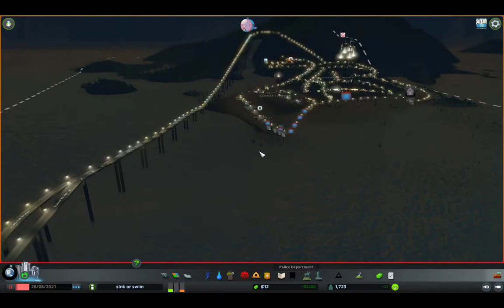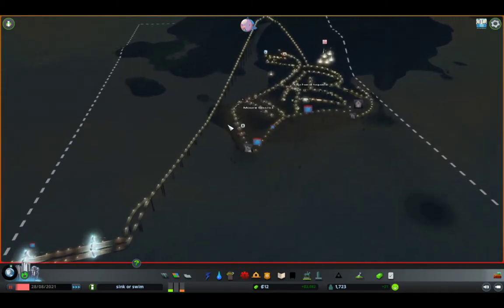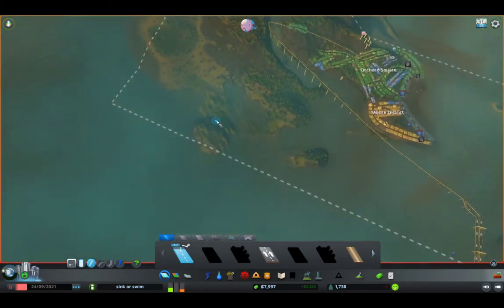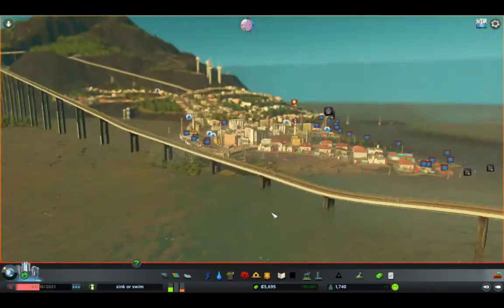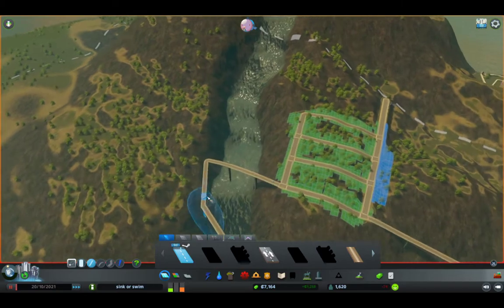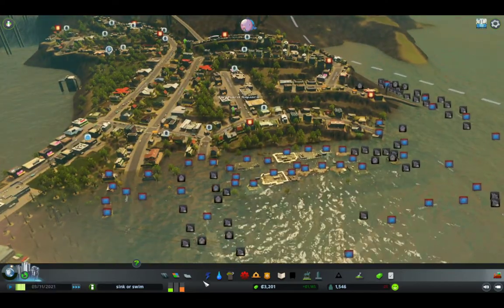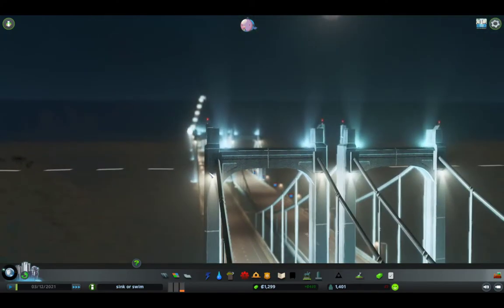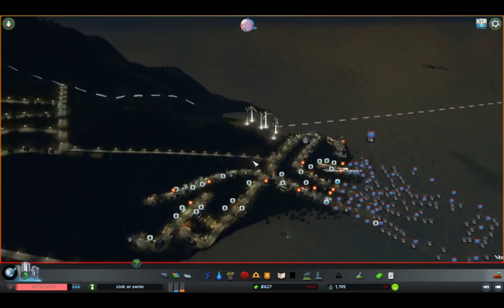Losing it all... || City Skylines: Atlantis! ep4 first fail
This play through was inspired by a very old video of spike viper. He made this map, and did a play through on this as well. I state that in the video as well so credits to him. it truly is a great map. For me it was just anxiety inducing watching the water slowly increase on this map we are in for a wild ride here folks, so hold on!